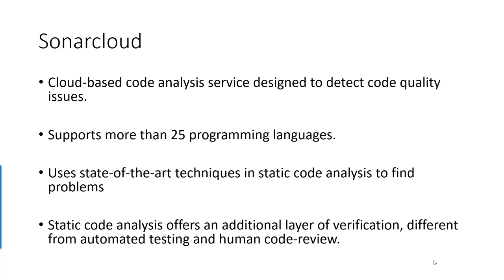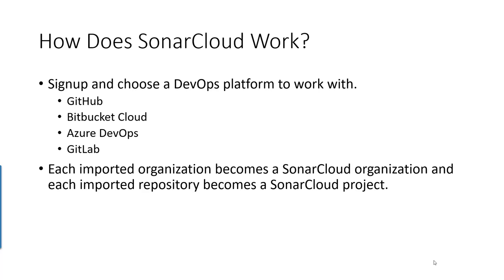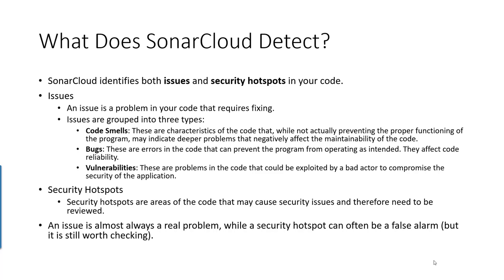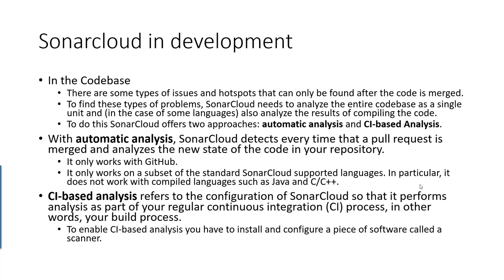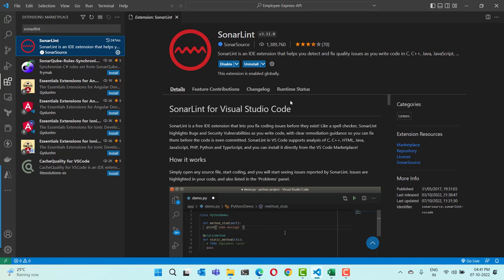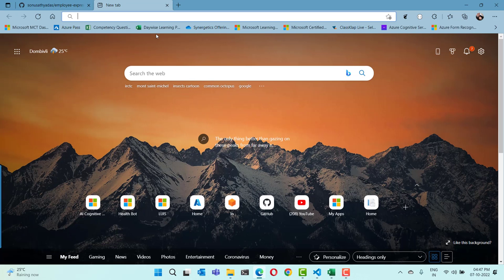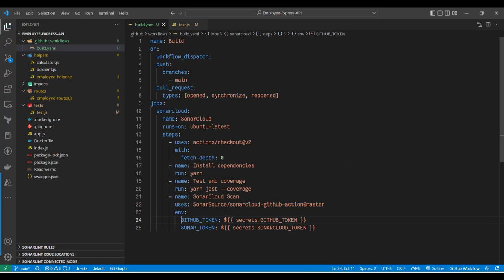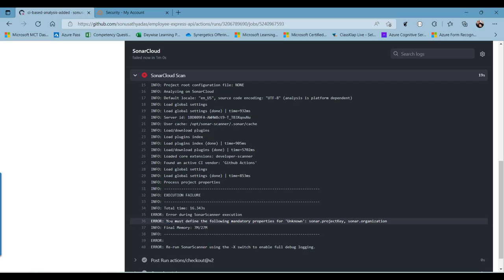Sonarcloud Integration With GitHub Actions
Sonarcloud is a cloud based code analysis and quality checking service for the codes that you write. You can integrate the Sonarcloud in the GitHub Actions workflow to perform the code analysis and quality checking during the continuous integration of the application. This video helps you to understand, how to create the Sonarcloud project with a GitHub repository and integrate the analysis in the GitHub actions. This video shows the Automatic Analysis and CI based analysis approaches of Sonarcloud code analysis.

Why Synergetics?